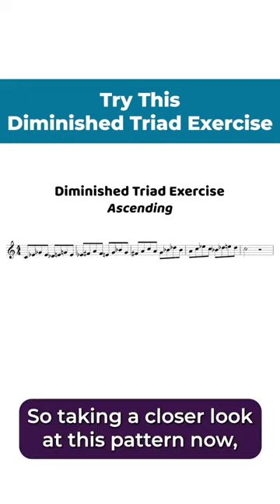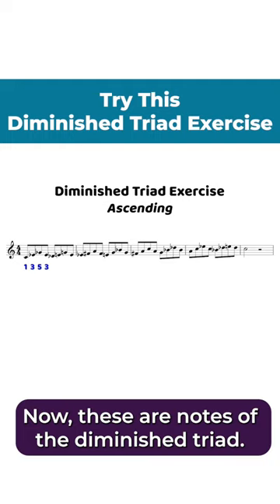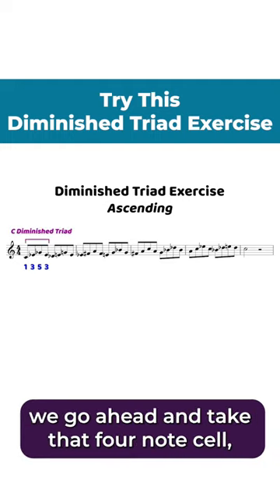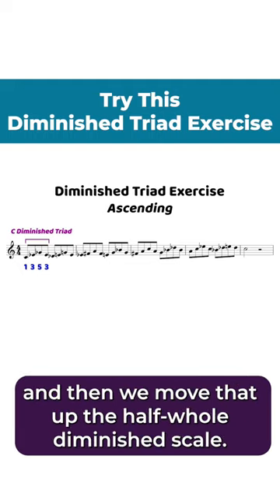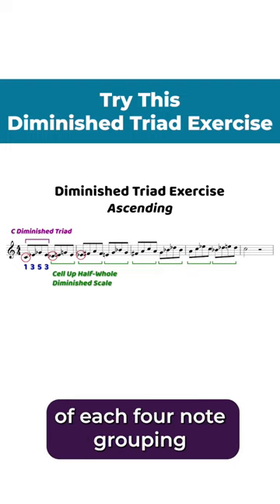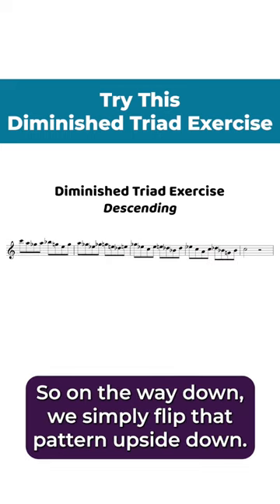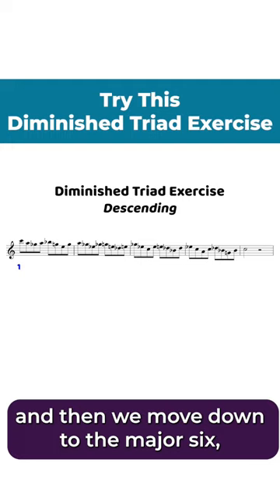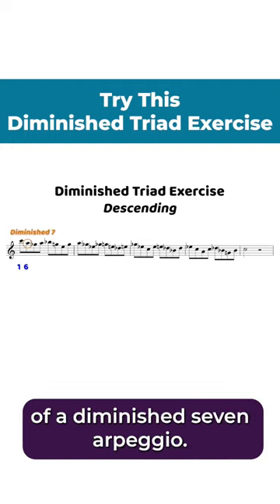Diminished Triad Exercise For Ultimate Technique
Do you truly have the diminished scales under you fingers? Check out this exercise to help you internalize the Half/Whole Diminished Scale!

One of the Diminished Triad Exercises from our 15 Exercises for Diminished Scale Technique PDF Package!

Exercise Concepts:
Triadic Shapes
Arpeggio Shapes
Diatonic Scale Patterns
Diminished Cell Patterns
Chromatic Approach Notes and Enclosures